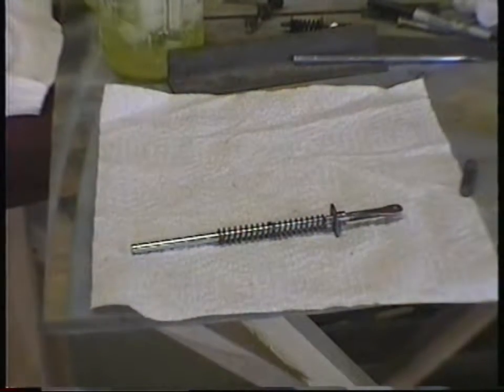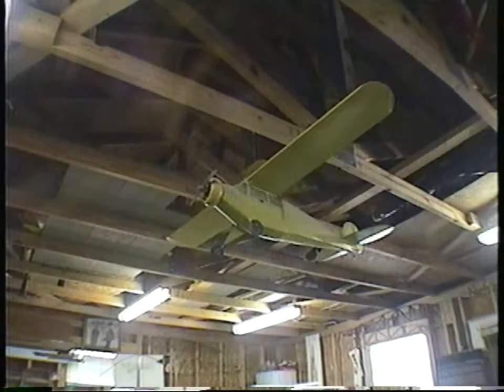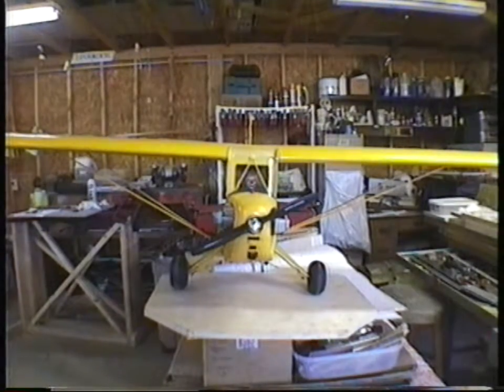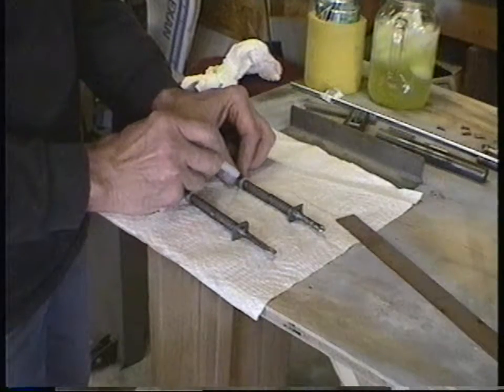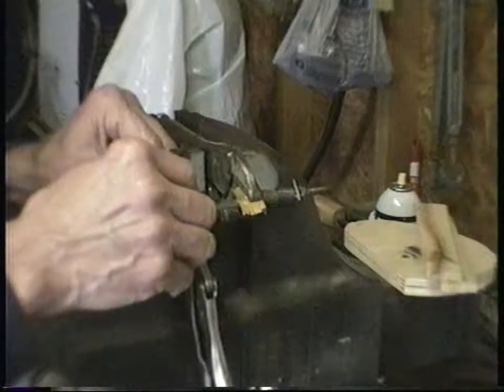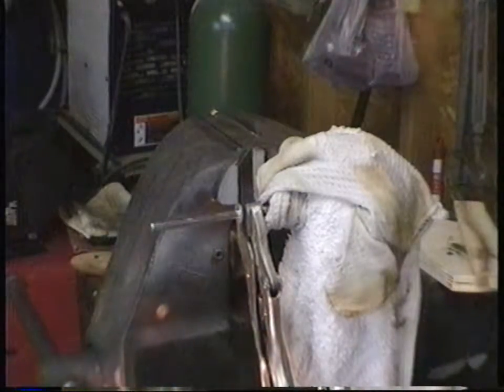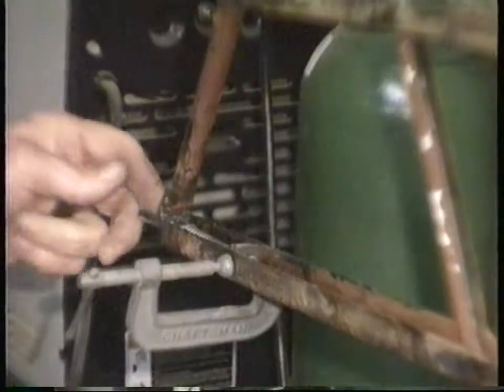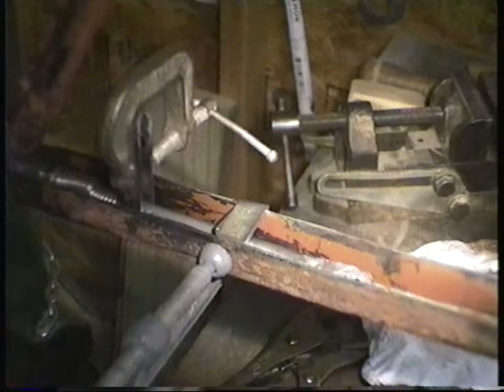Rebuilding the Cubs lower door, Part 7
This video was converted from footage I shot around 2007 using a Sony Handy Cam and super 8mm film while repairing the lower clamshell door on my Cub.